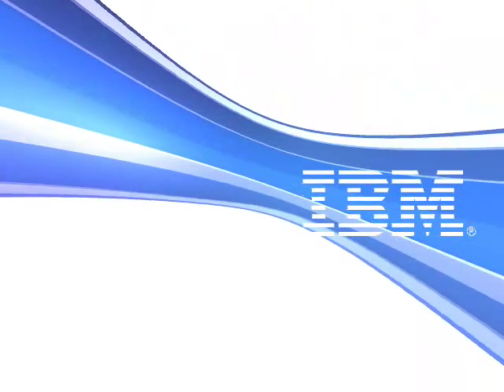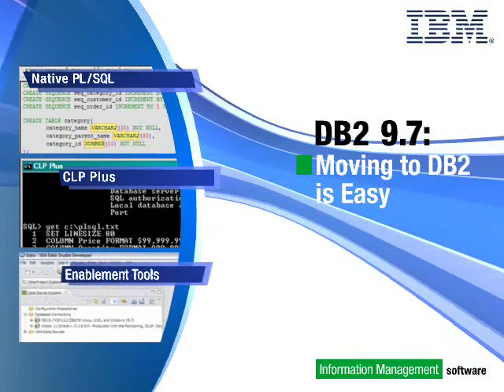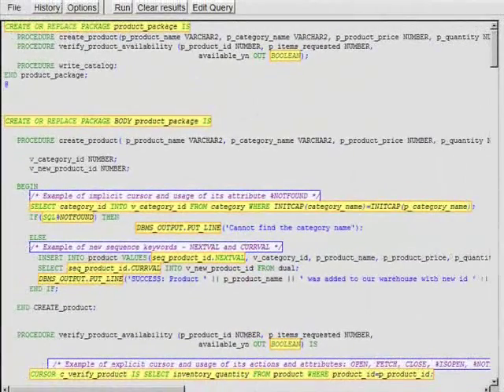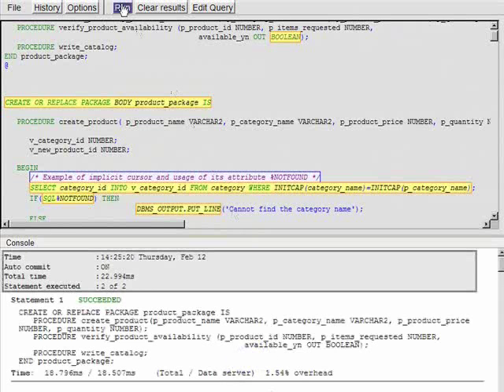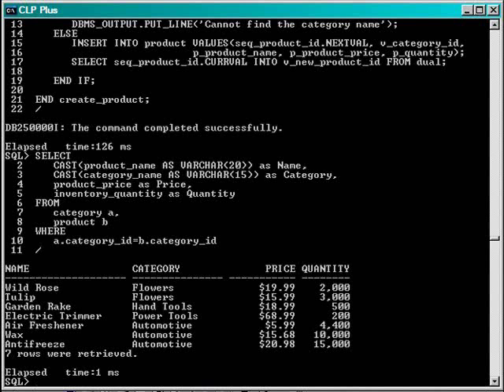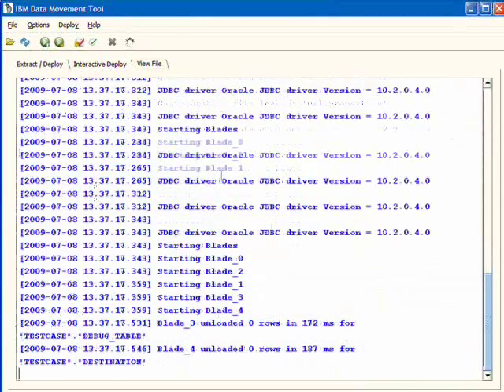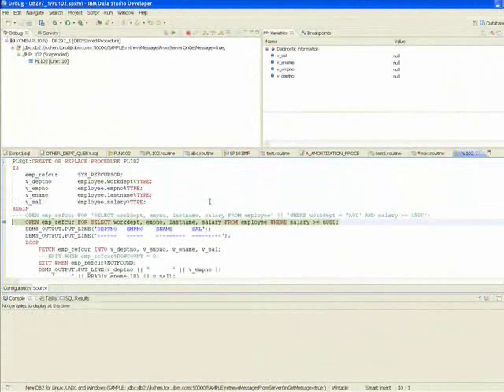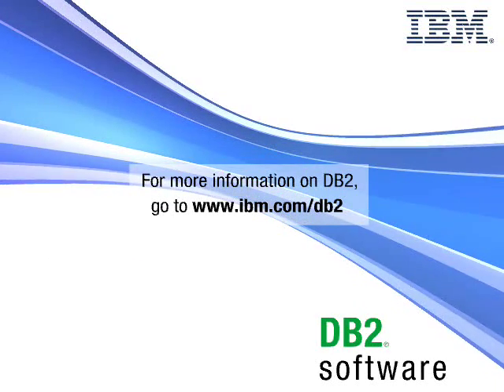DB2 9.7: Moving to DB2 is Easy (Updated)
This video highlights some of the new features in DB2 9.7 that make it very easy to enable Oracle applications to DB2. It includes demos for features like support for PL/SQL, CLP Plus, the free IBM Data Movement tool, and Optim Development studio for debugging.